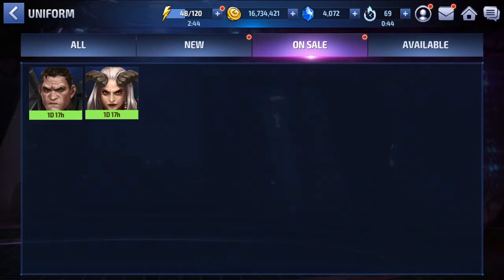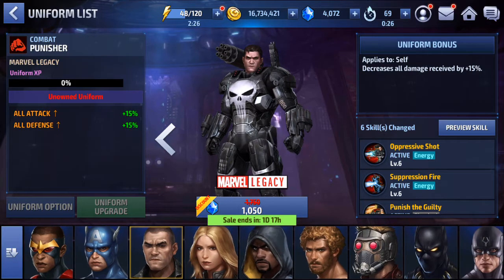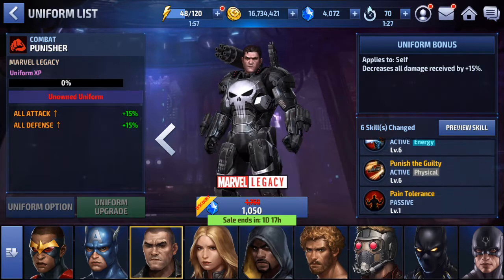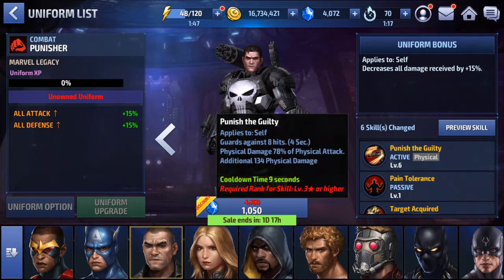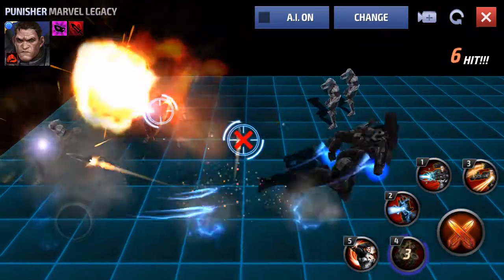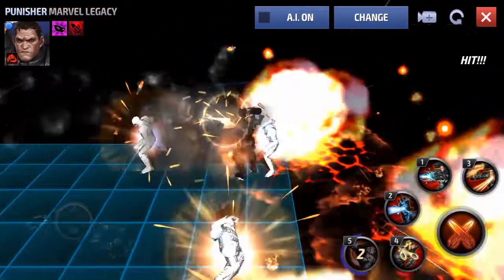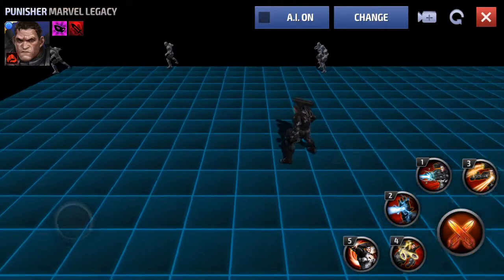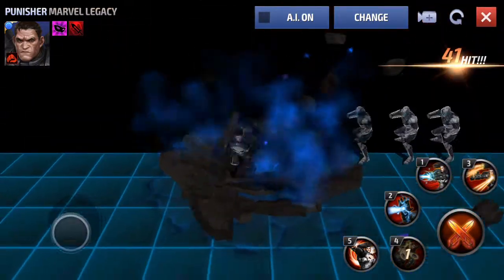Punisher's Marvel Legacy Uniform First impressions and thoughts (MFF)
Giving my thoughts on Punisher's new marvel legacy uniform. The uniform seems a little underwhelming to me and doesn't seem worth the premium uniform cost. It does give punisher a much needed boost in damage and AOE but doesn't offer much for survivability and with only one Iframe his other skills don't have much protection.
So overall I wouldn't recommend this uniform except to those that really like punisher and have him built up. With that said the uniform is absolutely needed if you plan to use punisher as he is very low tier without it.